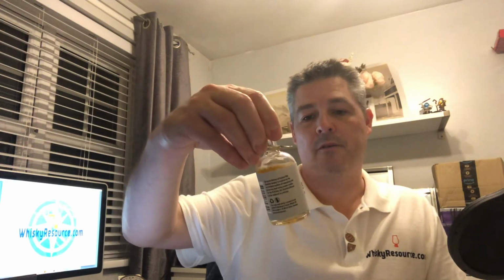Review 102 Mackmyra Svensk Rok Peated Swedish Single Malt Whisky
Review 102 we take a look at Mackmyra Svensk Rok Peated Swedish Single Malt Whisky